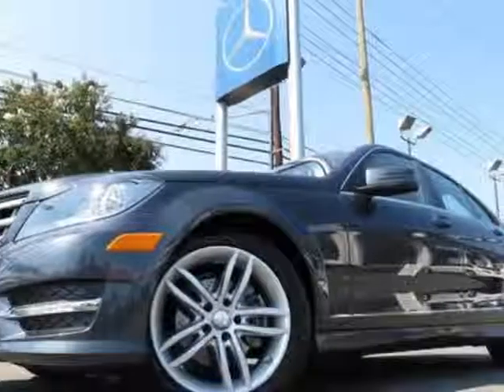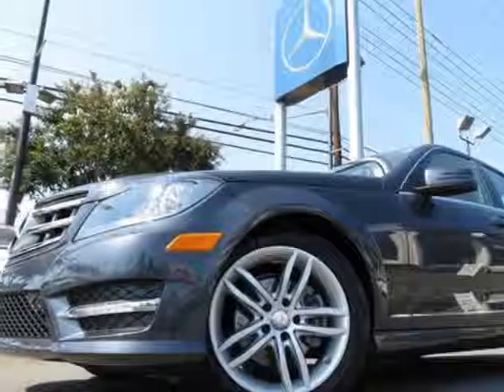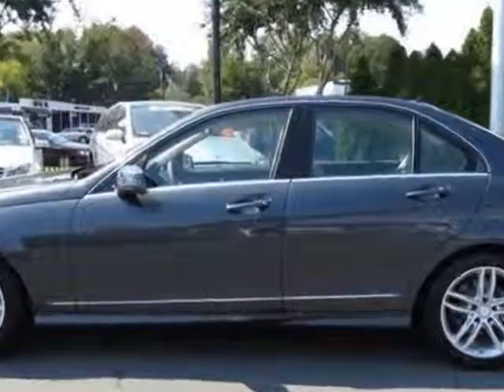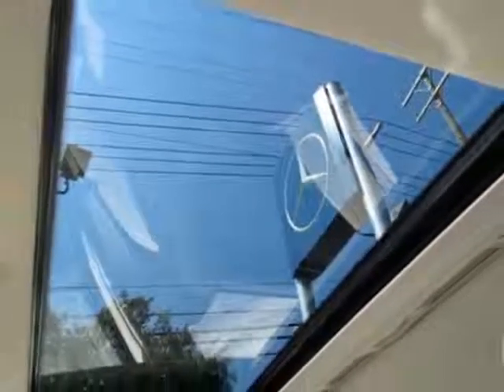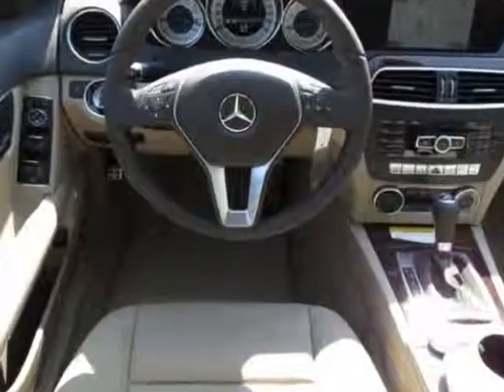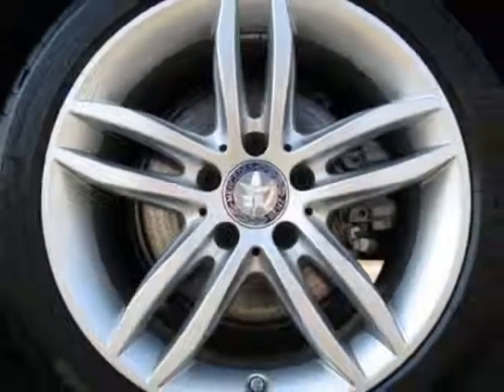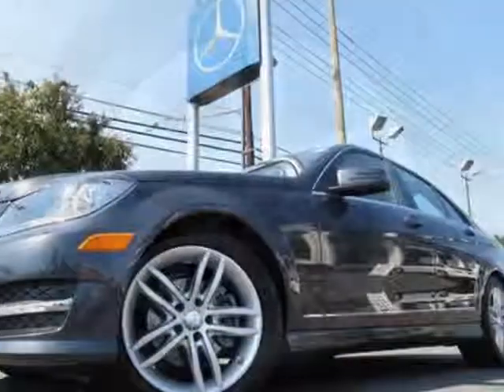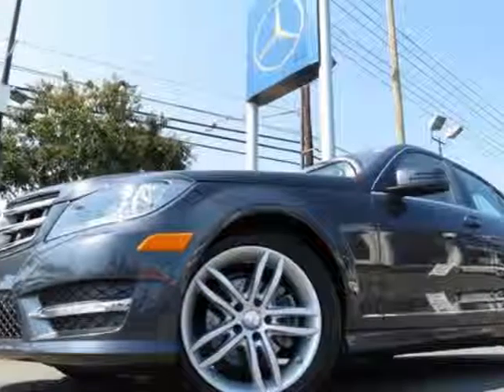2013 Mercedes-Benz C-Class 4dr Sdn C250 Sport RWD Sedan - Charlotte, NC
Hendrick Motors of Charlotte, Charlotte, NC - P01 Premium I Package, 320 Multimedia Package